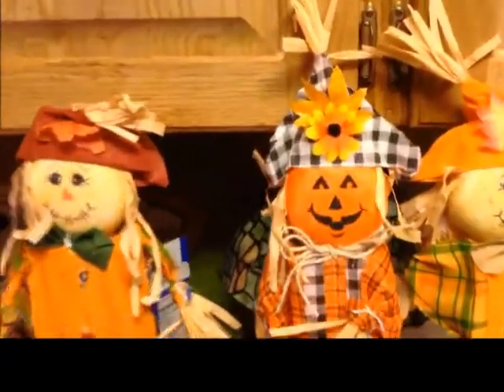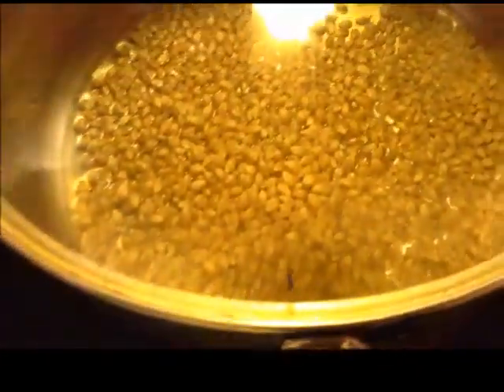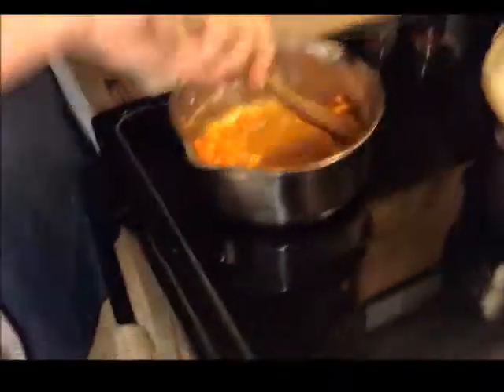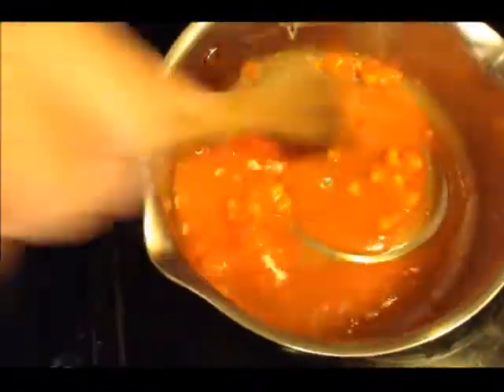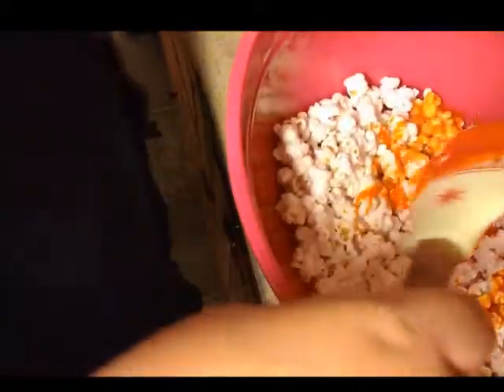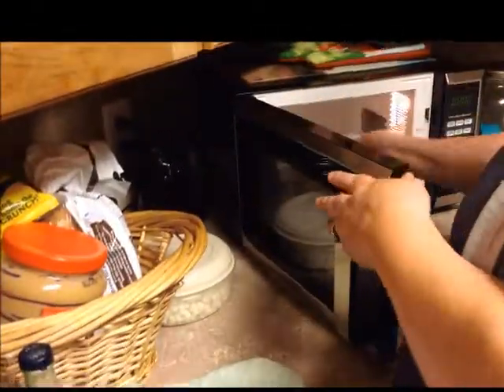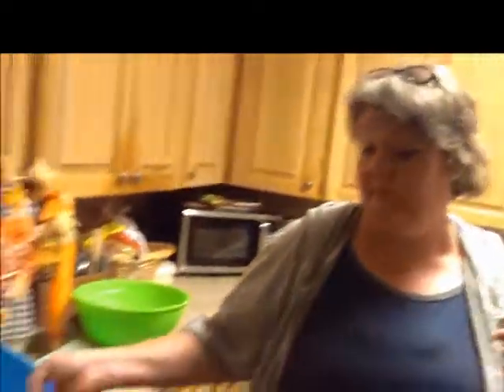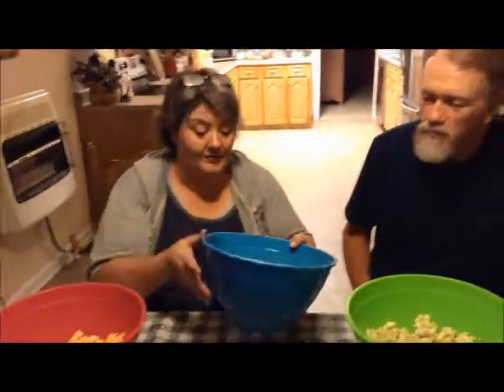FALL FLAVORED CANDY POPCORNS!!!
Tutorial on how to make homemade popcorn! Bonus how to candy that stuff up and stuff yo face!!

_____Hey y'all!  Come on down to my other neck of the woods!_____